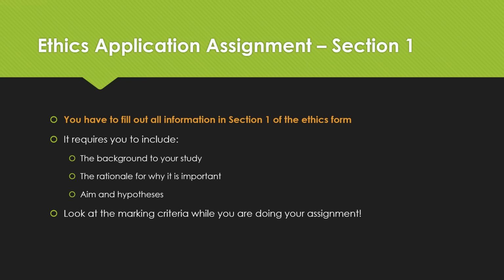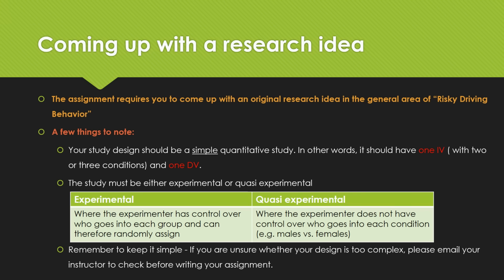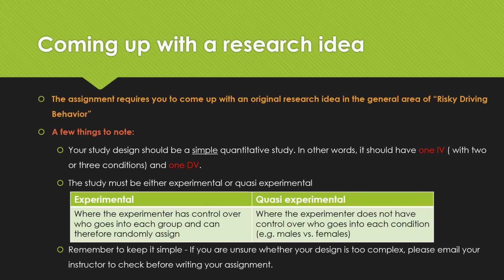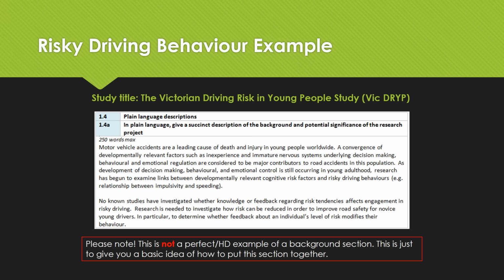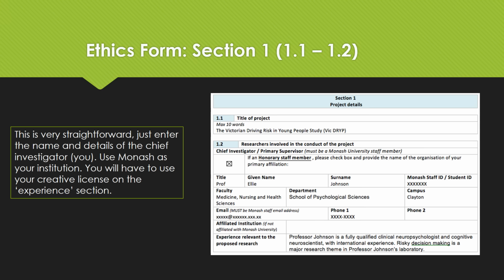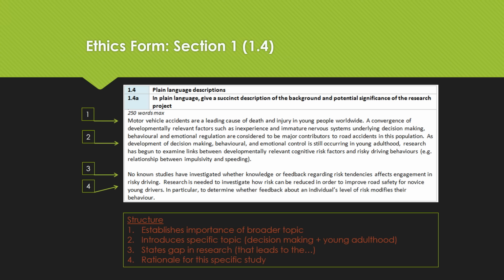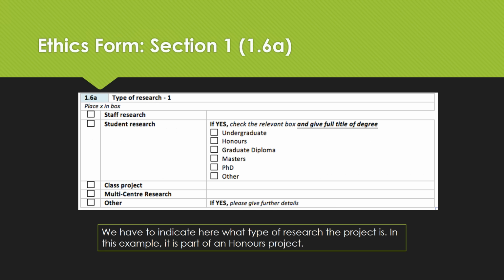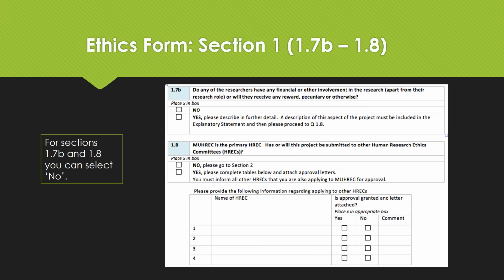Ethics Application - Section 1